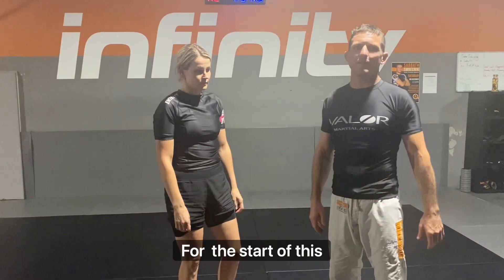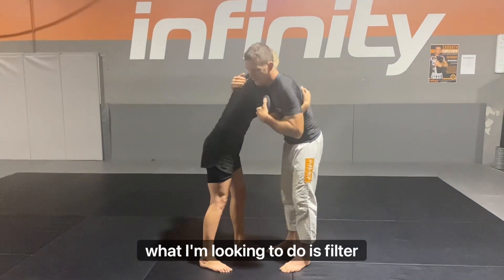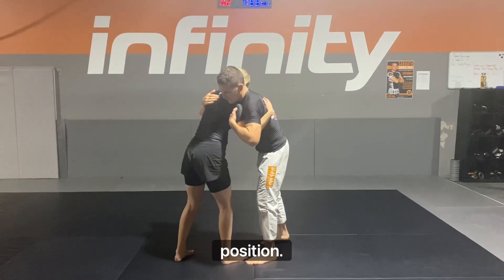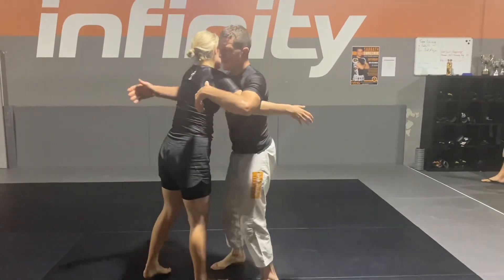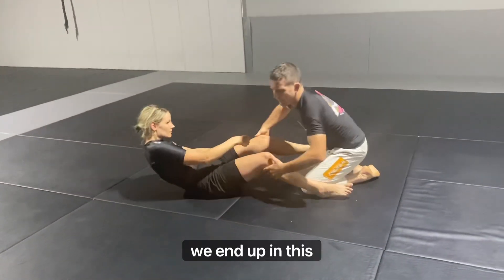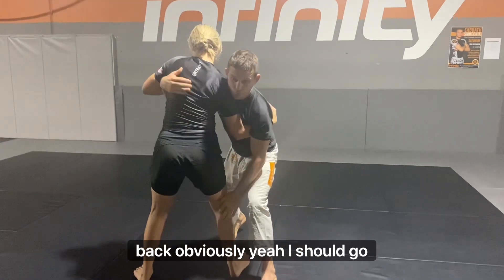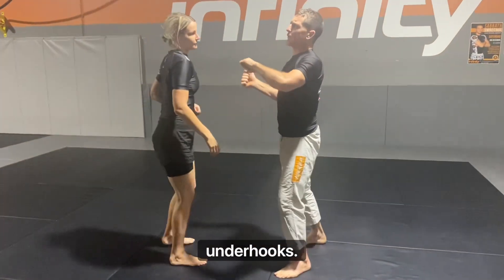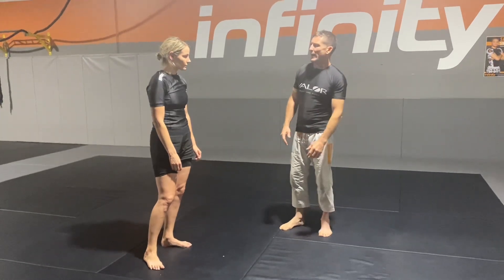Because I hate Takedowns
Here is a nice trip/foot sweep combo we are working the week, from over under hook position.
Easy and low risk